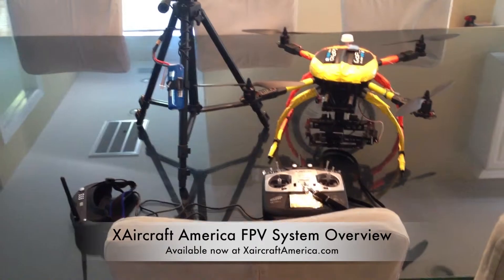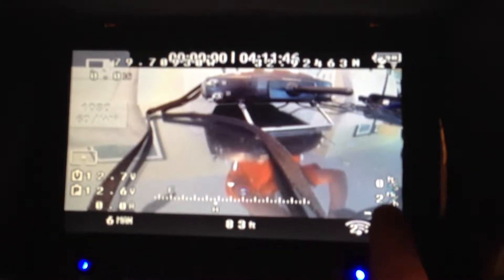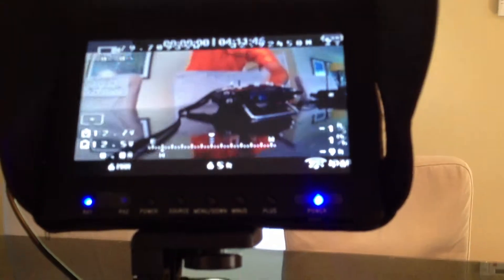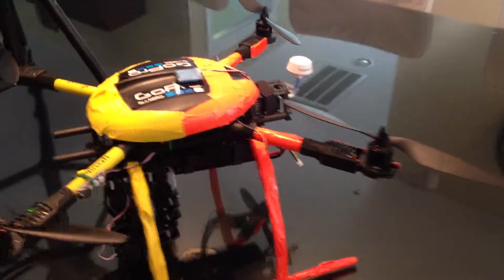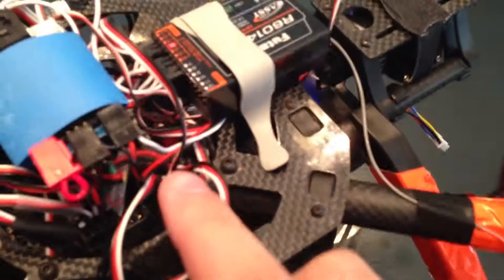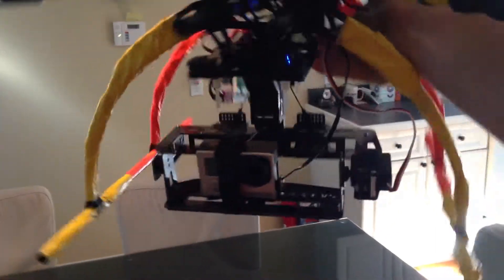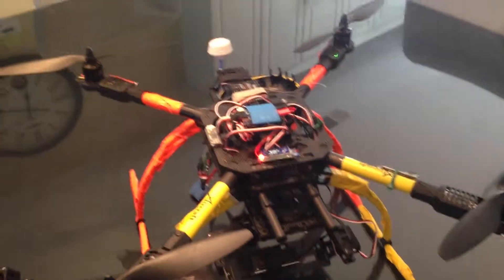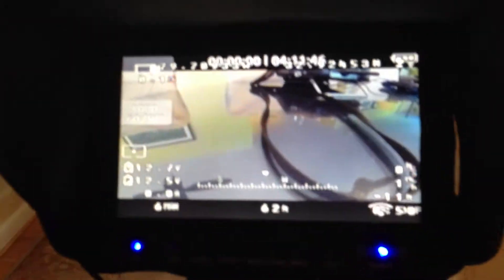XAircraft America FPV System Overview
See Our FPV Systems in Action and Learn About Flying  Multirotors FPV with an OSD.

The Head Tracker Video Goggles Version is available at:

XAircraft America is the one stop shop for assembled and tested XAircraft multirotors. We also carry kits, parts, and accessories such as gimbals and FPV equipment. Drop us a line in the comments if you have questions!

Flight video at the end was shot with an XAircraft X650 V4 with our MCVX V5 gimbal and dampener. I also was using the FPV system with OSD in the video to monitor the flight. It is a really sweet setup and produces some awesome video!